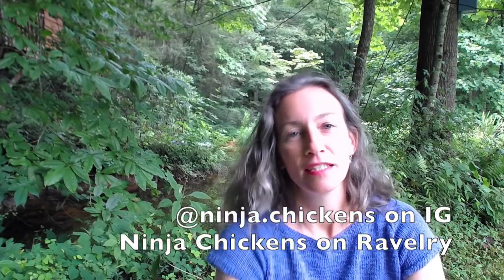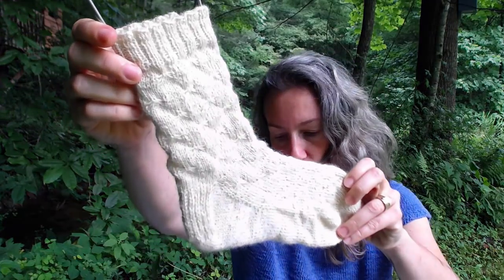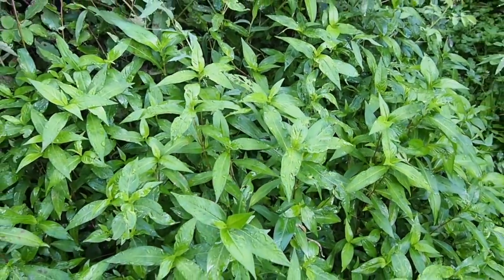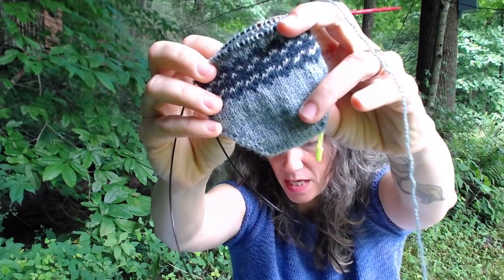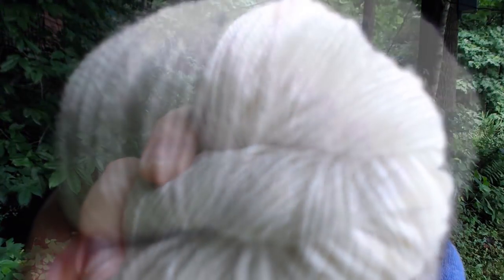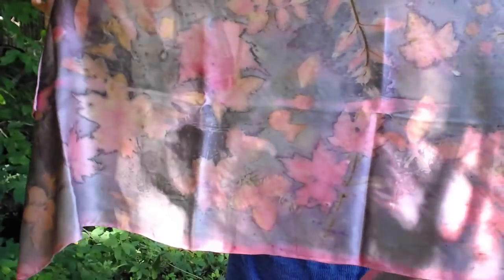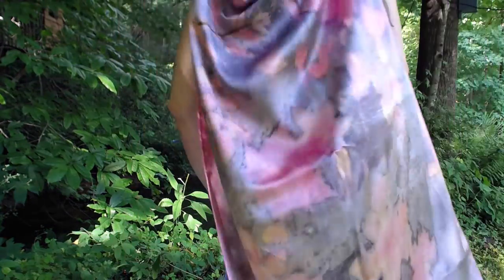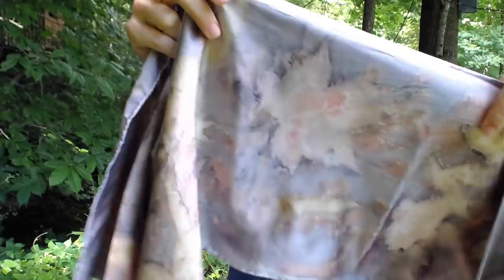Ninja Chickens - Stitchin' and Color!! Episode 38 Knitting Podcast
Thank you for joining me for Episode #38 of Ninja Chickens!

Today, we'll chat a bit about Knitting and lots about color!

This is a mostly fiber related podcast about knitting, spinning and natural dyeing, with a bit of homesteading, homeschooling, herbal medicine, and DIY thrown in there now and then.

You can find me here:
Ravelry - Ninja Chickens
Blog/Shownotes can be found at ninjachickens.org

Opening and closing music is “Say Darlin’ Say” by permission from the multi-talented and amazing Rising Appalachia